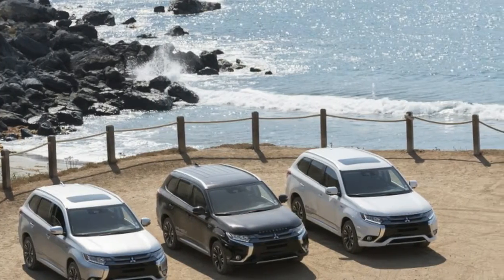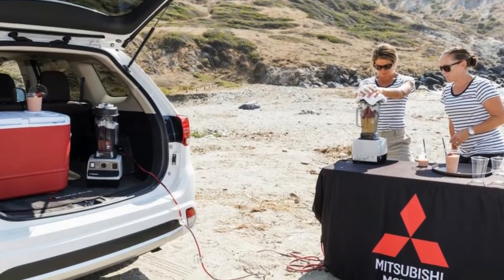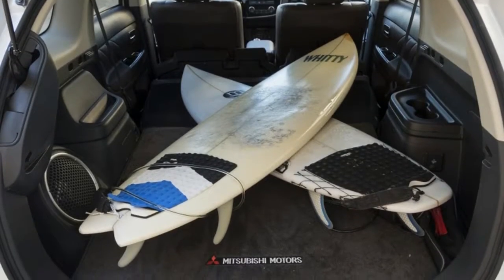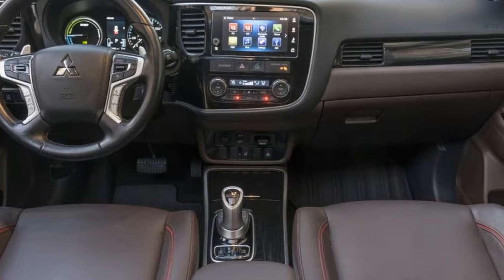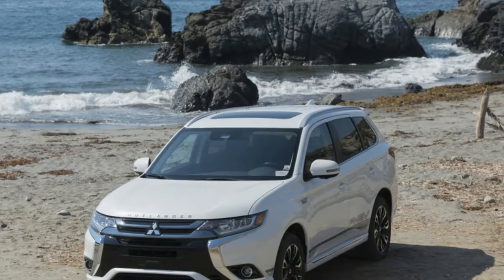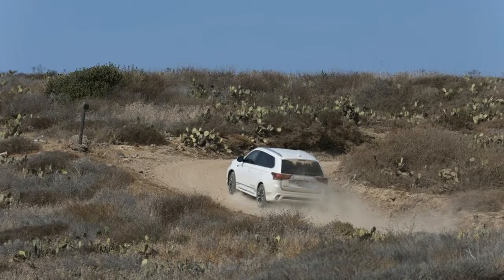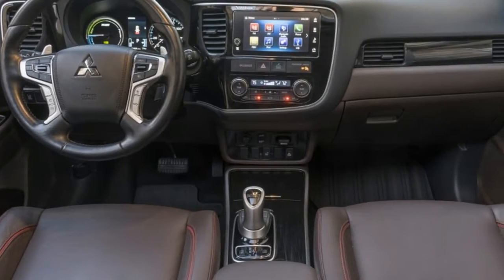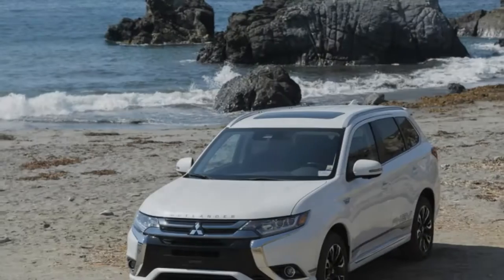2018 Mitsubishi Outlander PHEV First Drive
2018 Mitsubishi Outlander PHEV First Drive | Nailing the sweet spot
It's an all-wheel-drive crossover. It plugs in. And it's coming to America at just the right time.
For green drivers, having three driver-selectable modes available, along with various levels of regeneration, gives a sense of control. Mitsubishi took the geeky route. "But for a normal customer, they just want to drive this vehicle like any other vehicle — they don't need to."